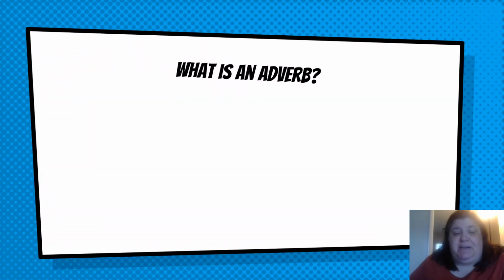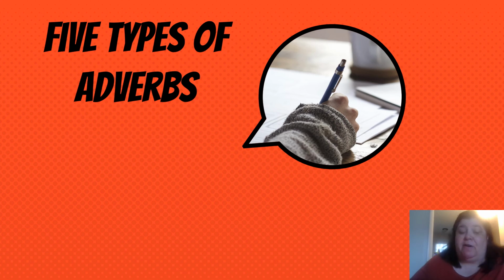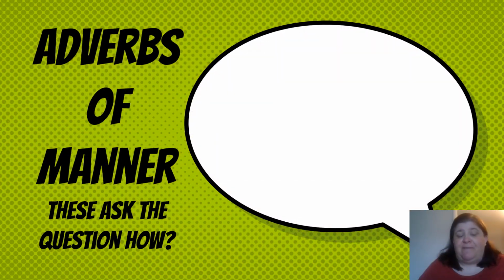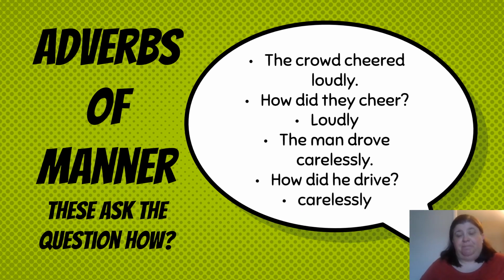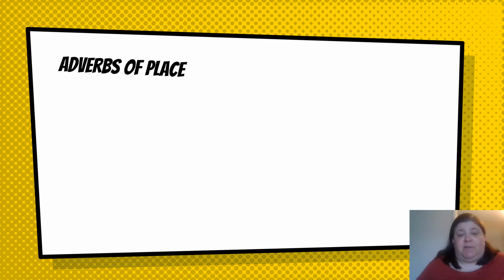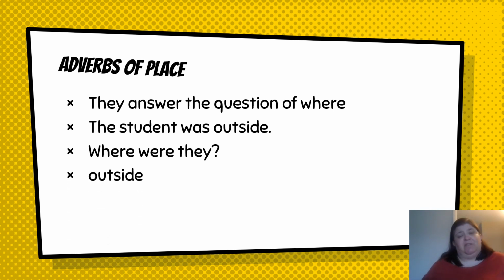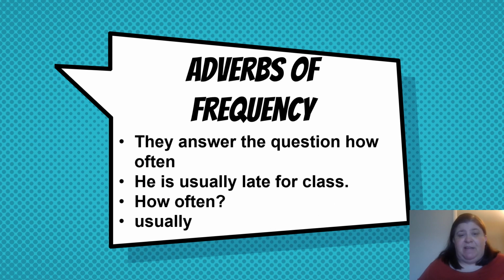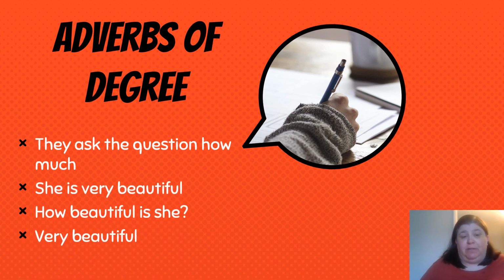Reading 1-adverbs lesson